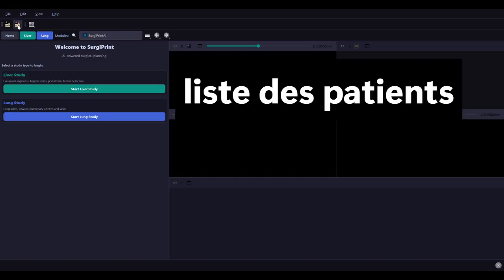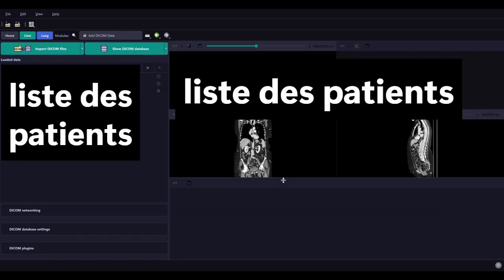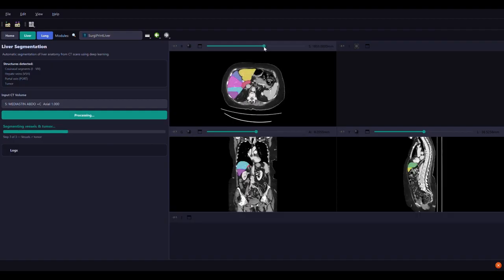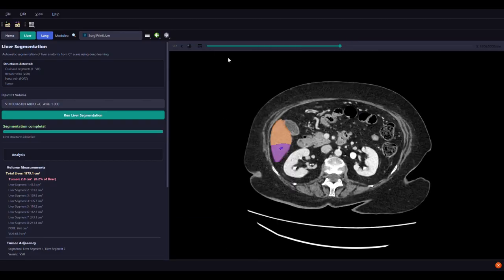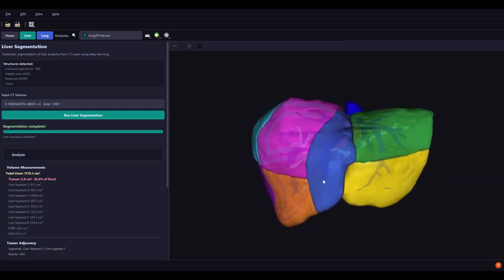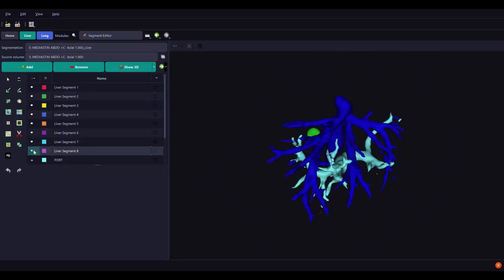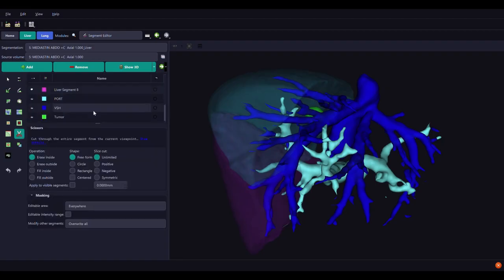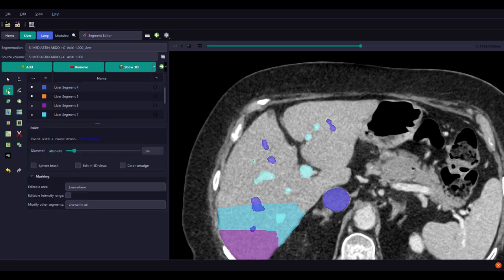Surgiprint tutoriel liver EN